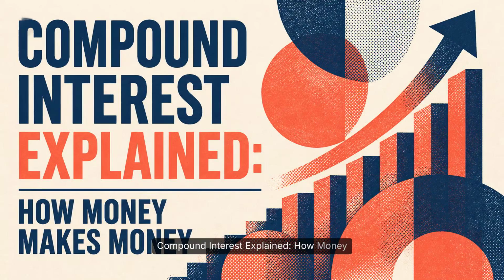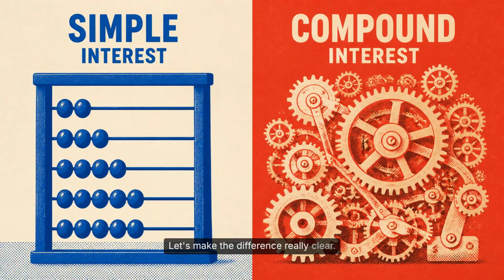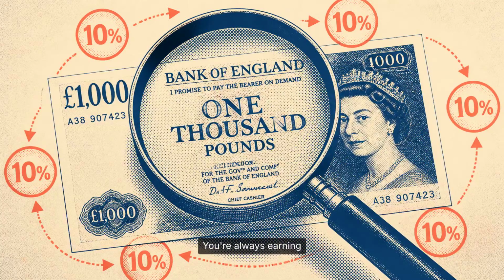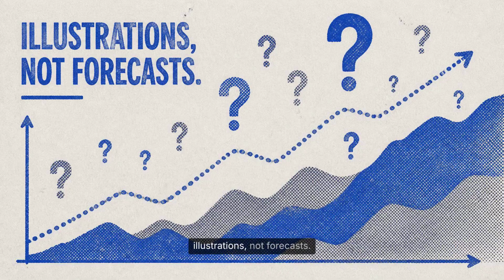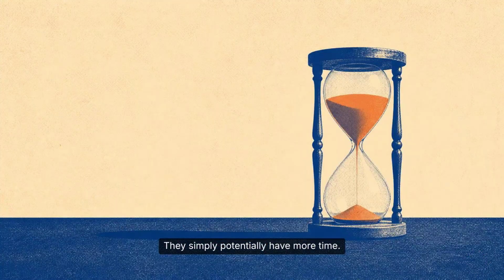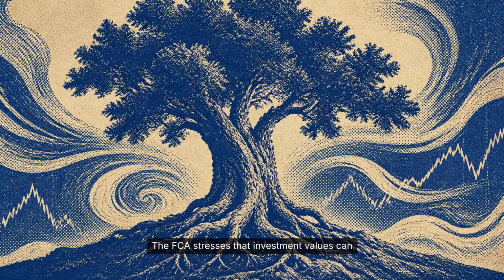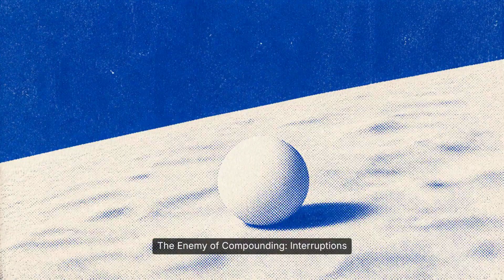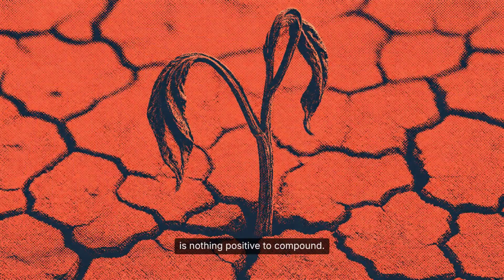Compound Interest How Money Makes Money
Compound Interest Explained: How Money Makes Money

How can money start making money — and then make money on the money it has already made?

In Episode 3 of Investing Explained Simply, we explore one of the most powerful concepts in personal finance and investing: compounding.

Using snowballs, apple trees, dominoes and simple numerical examples, this video explains why compound growth can appear slow at first before becoming much more significant over longer periods.

In this episode, you'll discover:

What compound interest actually means
The difference between simple and compound interest
How returns can generate further returns
Why compounding starts slowly
Why time matters so much
How regular contributions can affect long-term growth
Why starting earlier can make a difference
How reinvesting income can contribute to compounding
Why fees can reduce compound growth
Why investment returns are not guaranteed
How losses can compound as well as gains
Why unusually high promised returns should be treated cautiously

We also look at hypothetical examples showing how £1,000 can grow over several decades and how regular monthly investing can produce very different results depending on time and return.

The important thing to remember is that compound-interest examples are mathematical illustrations, not promises of future investment returns. Real investments rise and fall in value, and actual outcomes can be affected by market performance, fees, taxes and other factors.

The central idea is simple:

Money can generate returns.
Those returns can remain invested.
And future returns can then be generated from a larger amount.

That is the power of compounding.

📺 Previous episode: Risk and Reward Explained — Why Investing Can Make You Money and Lose You Money

📺 Next episode: Inflation Explained — Why Your Money Loses Value

Important: This video is for educational and informational purposes only and does not constitute personal financial or investment advice. Investment values can fall as well as rise, and you may get back less than you invest. Examples of investment returns used in this video are hypothetical and should not be interpreted as forecasts or guaranteed returns.